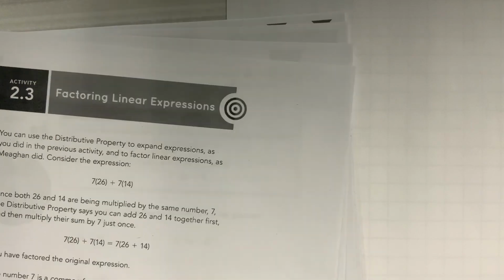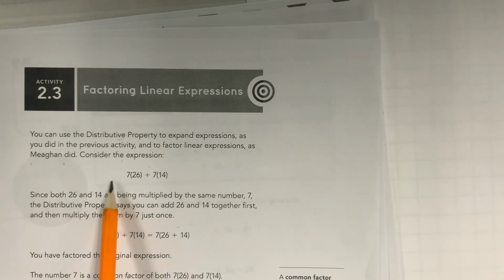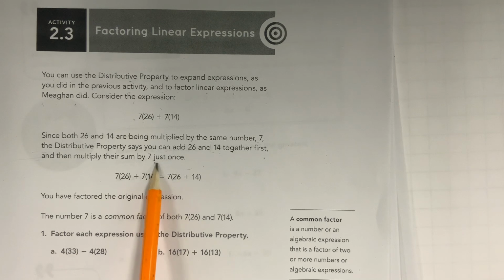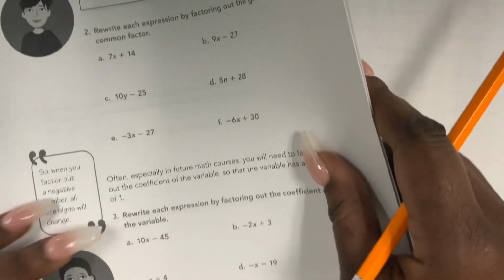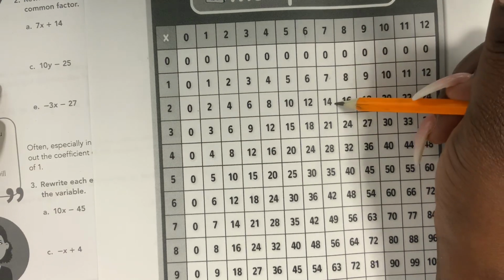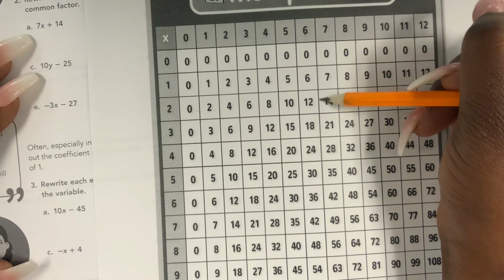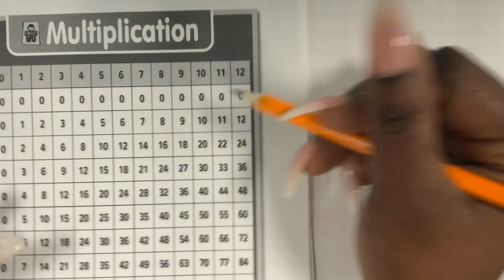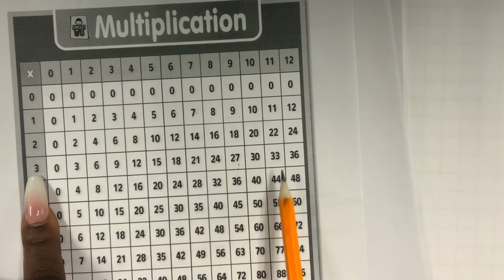Mathematics Gymnastics Activity 2.3 - Ms. Sanders Class